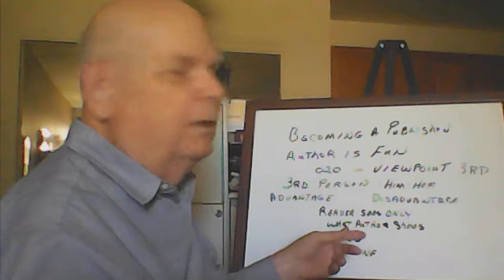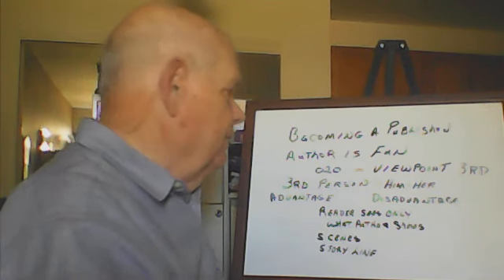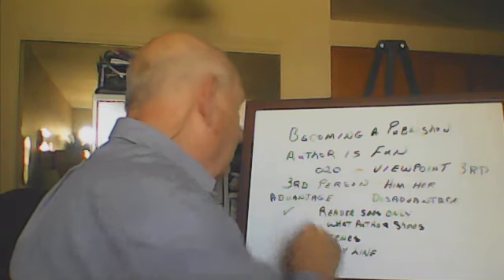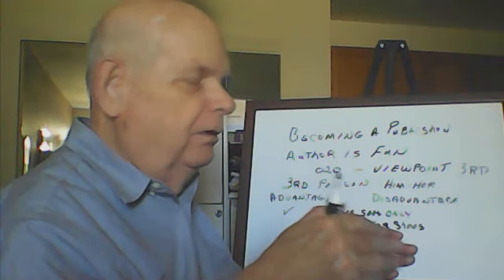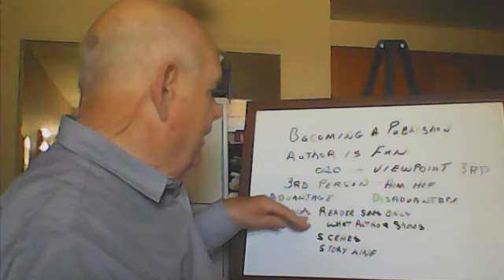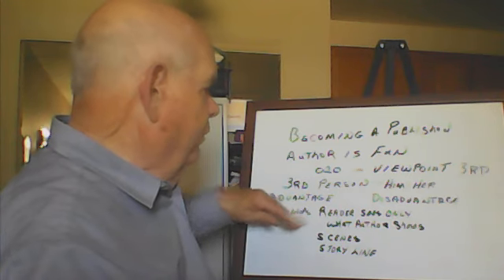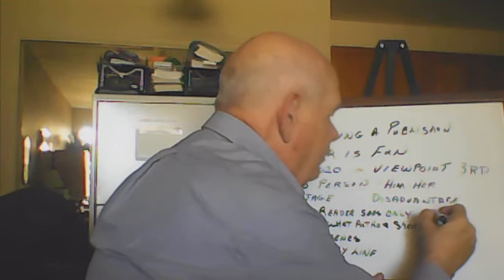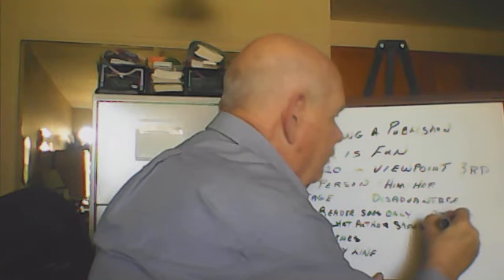Episode 020 Becoming a Published Author is Fun Viewpoint 3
In this episode the host R. Frederick Riddle, teaches about 3rd Person Viewpoint. You learn:
1 - What the reader sees and doesn't see.
2 - Scenes
3 - Story line
4 - Loose threads
5 - Conclusions
While one of the easiest viewpoints it does have dangers.